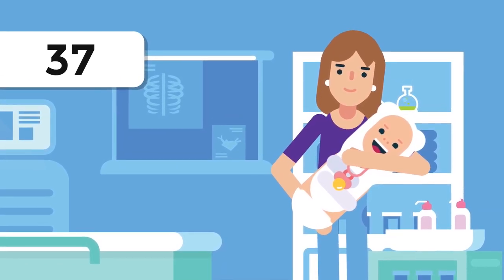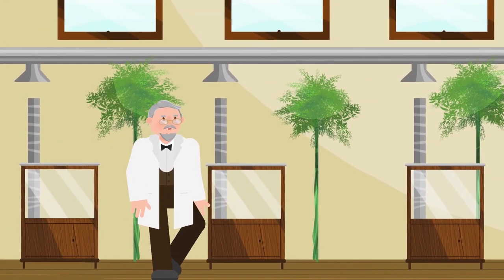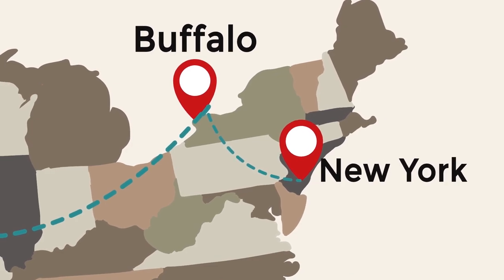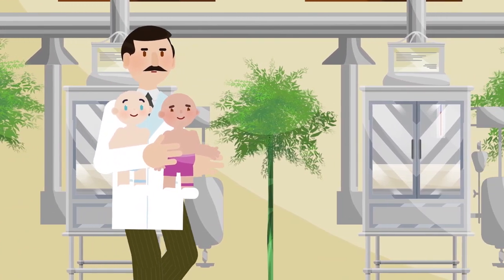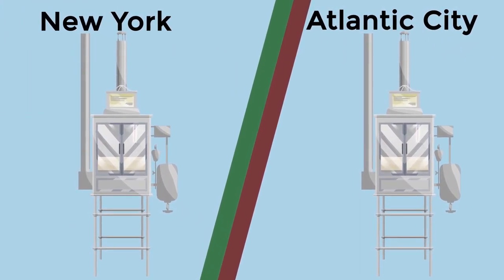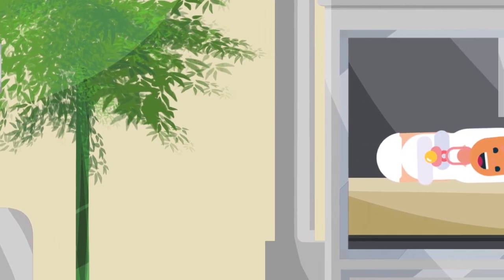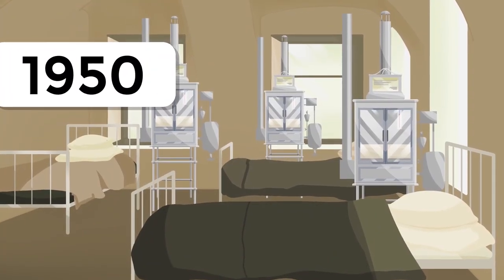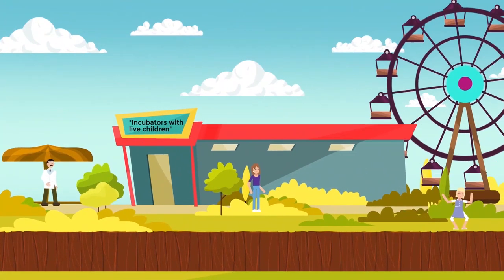Living Babies in Incubators: Fake Doctor Who Saved Thousands of Infants | Medicine Infographics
Society often speaks of imposters in negative terms. But if someone saves thousands of lives, whether or not he has the exact qualifications for his work becomes less important. The controversial figure of Dr. Martin Couney – a man without any medical education – will forever remain in the history of the 20th century as an example of an obsessed innovator. According to rough estimates, he saved the lives of 6-8 thousand babies.